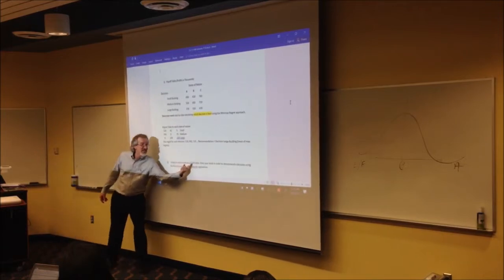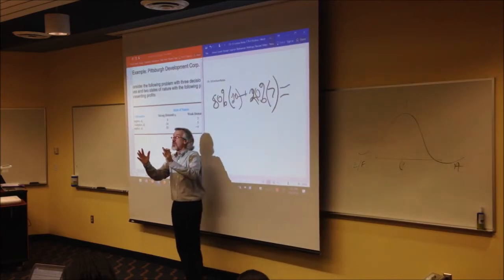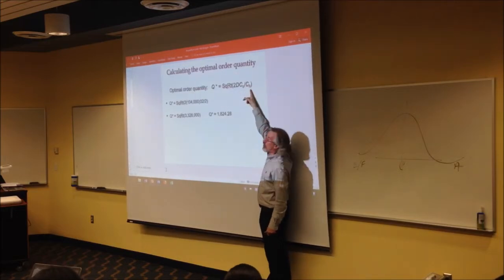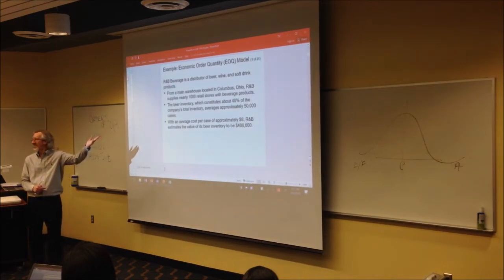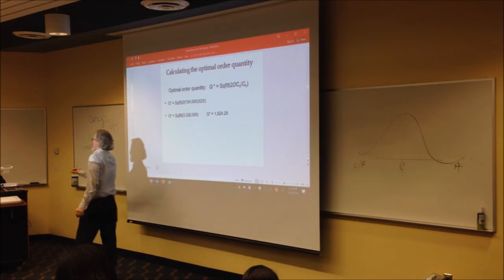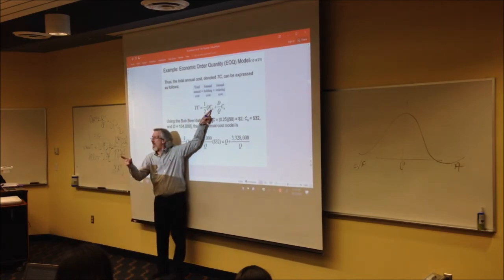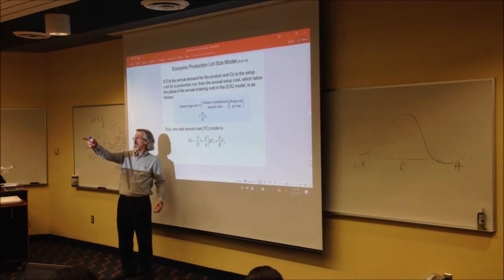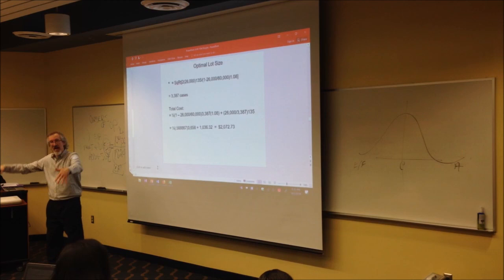Ch 10 part 1 313 F19 TTH and end of Ch 13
Ch. 10 part 1 and Ch. 13 end, Management Science, University of Michigan - Flint, Professor McCarthy, Fall semester 2019, from Sept. 5th.